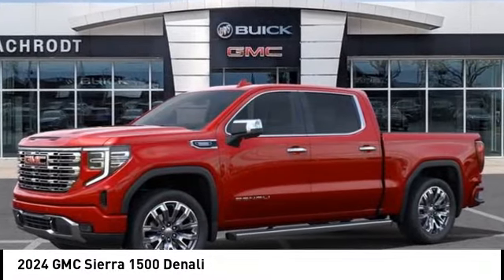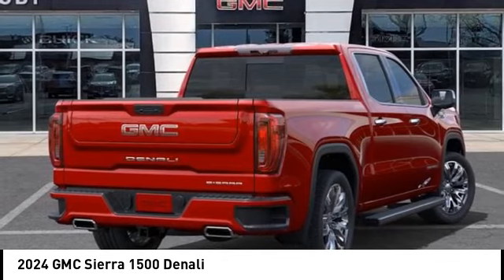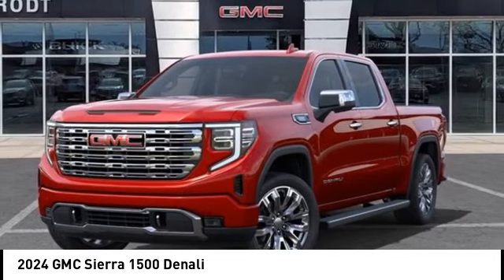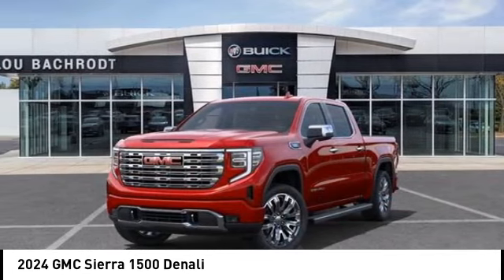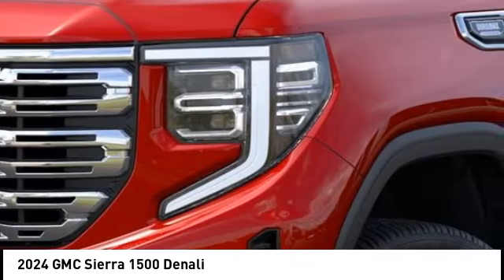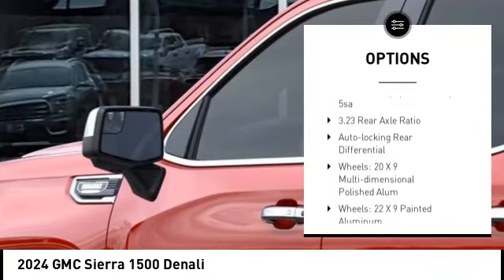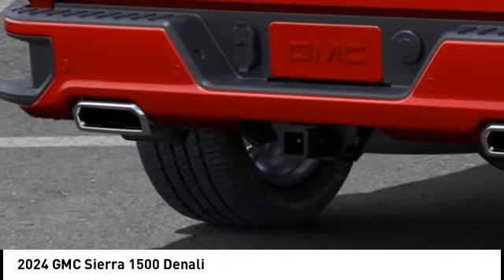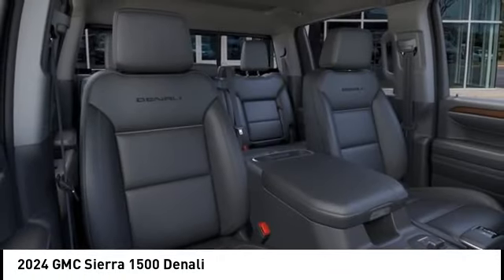2024 GMC Sierra 1500 DJZGRD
2024 GMC Sierra 1500 Denali

Recent Arrival! 23/27 City/Highway MPG $2,750 off MSRP! Factory MSRP: $77,400 Volcanic Red Tintcoat 2024 GMC Sierra 1500 Denali 23/27 City/Highway MPG 4WD 3.0L I6 4D Crew Cab Denali  SHOP FROM HOME, FREE DELIVERY ANYWHERE WITHIN 250 MILES!, EASY FINANCING, FULLY SERVICED, 10-Speed Automatic, 4WD, Jet Black Leather.  Lou Bachrodt Auto Mall is your locally-owned Chevy, Buick, GMC, BMW, and VW dealer. Family-owned in Rockford, Illinois since 1953. Providing certified service, manufacturer parts & accessories, and a five star buying experience that centers on our commitment to the customer. Find just the right car, truck, or SUV and exceptional value like the 1000s of clients before you. Still servicing communities near and far not only in Rockford, but Loves Park, Machesney Park, Belvidere, Beloit, Rochelle, Harvard, Freeport, Sycamore, Cherry Valley and Chicago. Price does not include tax, title, license and doc fee. Sale price shown may not include dealer added items or accessories. You must qualify for rebates and incentives shown. Please see your salesperson for details.$2750 - Buick & GMC Consumer Cash Program. Exp. 06/03/2024. Pricing may vary based on current Market adjustment.